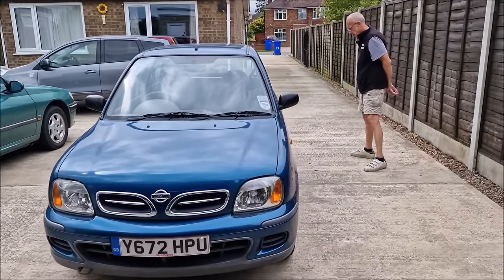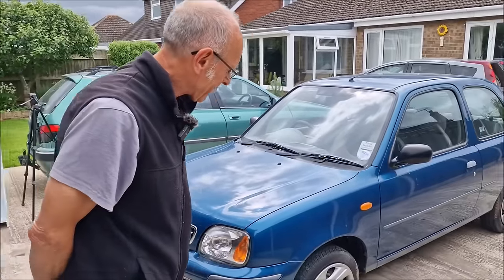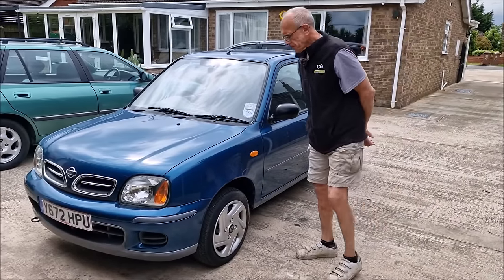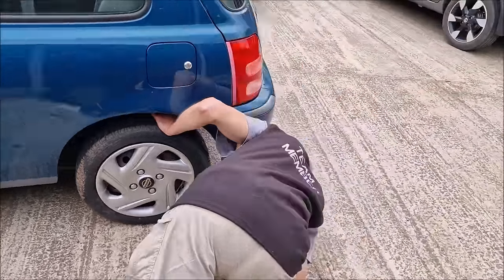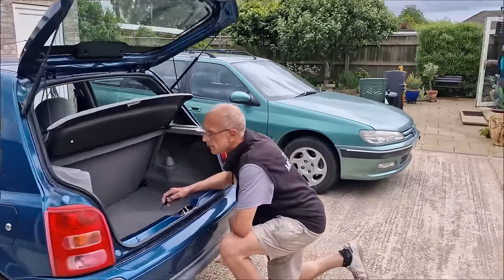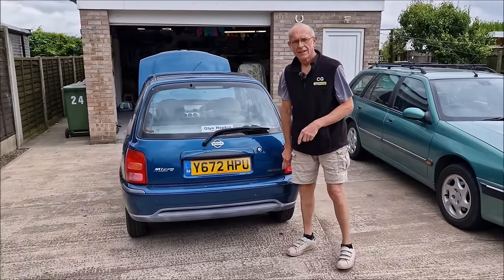Dad's First Look At This K11 Nissan Micra - What Will His Reaction Be To This Timewarp Car?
Around a year ago I took ownership of this lovely K11 Nissan Micra

Same owner since 2003 - covering only 23,000 miles from new.

It really is a time warp and a testament to its former owner, Greta.

Dad however has never seen this car owing to it being tucked away safely in the Coupland collection and never needing any TLC from Dad. It's MOT time for this car soon and so I've finally had to bring it to Dad for a Pre MOT check up - What will Dad think to this little Timewarp car?

This is the full version of this video. A condensed version of this video is also available on the channel